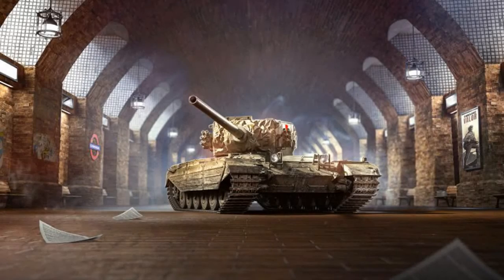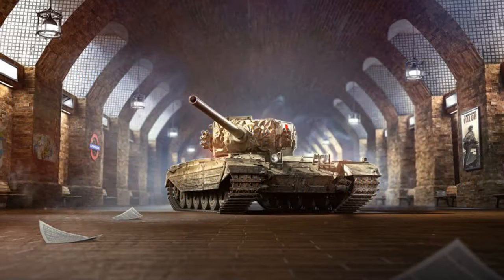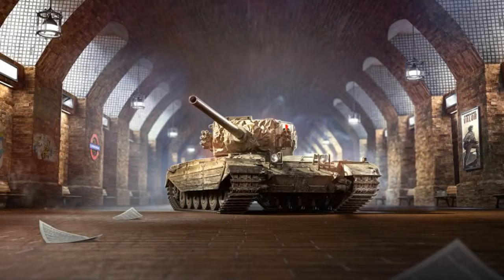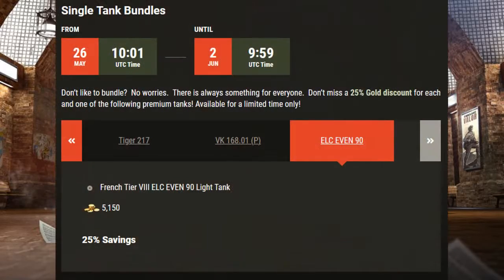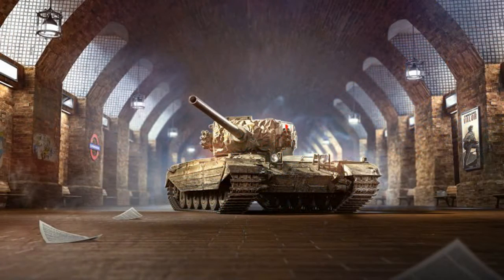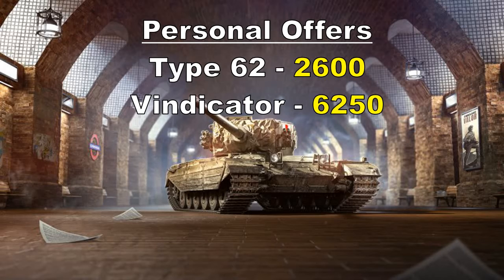Wednesday Weeklies: WOT Console 5/27/20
MEH, waiting for more interesting content is like trying to make an old dog do a flip.

CPL derren interview here!

You can submit clips either to my xbox directly by messaging the clip, @ me on twitter, or NOW you can send them to me via Reddit! u/DERPdurDERP